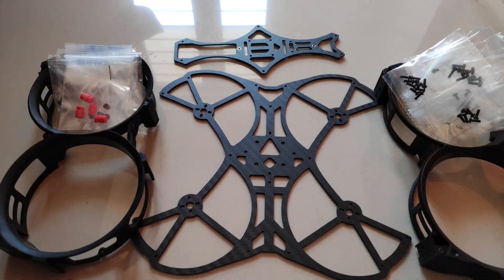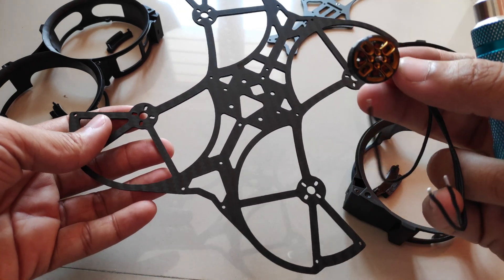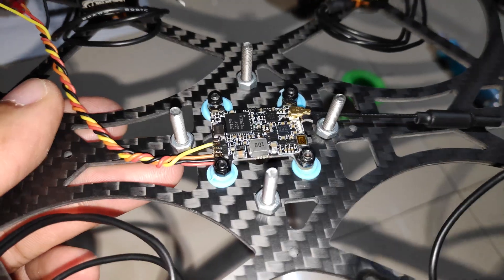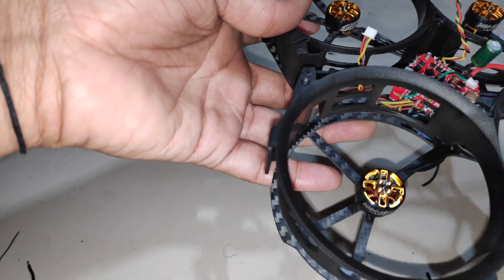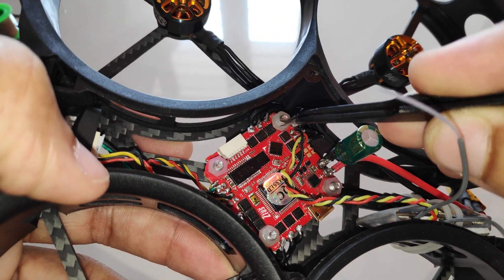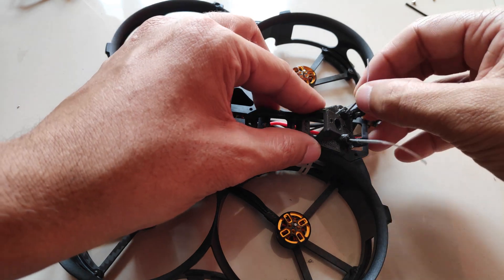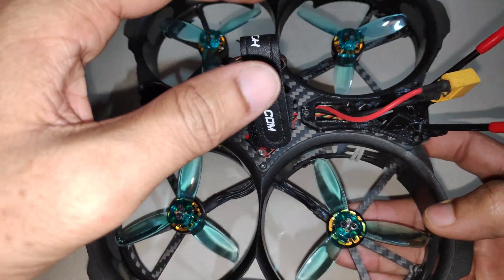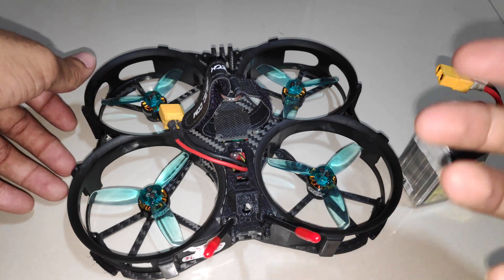HGLRC VEYRON 30 CR CineWhoop Kit Build 2022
A complete build video of the HGLRC Veyron 30 CR 3inch Cinewhoop FPV Kit.

Parts used :
HGLRC Veyron 30 CR Frame
HGLRC 25A V2 AIO Flight Controller ESC
HGLRC Aeolus 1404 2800KV 4-6s Brushless Motors
Caddax ANT Nano Camera
PandaRC VT5804 Mini VTX 25-400mw
Tattu Rline 650mah 6s Lipo
Flysky X6B Receiver

Flysky FSI6X Open TX Radio with ExpressLRS
Frsky R9M with ExpressLRS
Skyzone Cobra X FPV Goggles
Tattu Funfly 1550mah 100c 4s Lipo
CHNL 1500mah 95c Black Edition 4s Lipo
Gopro Hero 8 Black
SkyRC S60 All in one Charger

Timestamp
00:00 Frame Assembly
01:39 Motor Installation
03:08 Flight Controller Mounting
03:35 VTX Installation
04:14 Flight Controller Installation
04:42 Testing VTX Camera & FC
05:04 Soldering Motor to ESC
05:19 Receiver
05:48 Duct Mounting
06:48 Camera Installation
07:06 Receiver Mounting
07:28 USB Adapter Installation
08:56 Top Plate Installation
09:35 Antenna TPU Mount
10:20 Gopro Mount
11:23 Duct Foam Pads
11:41 Final Build Impressions
12:45 Lipo Battery Option